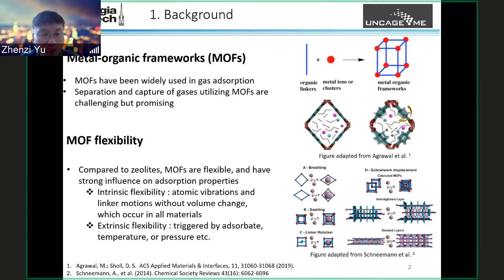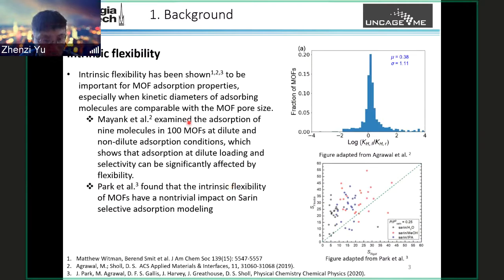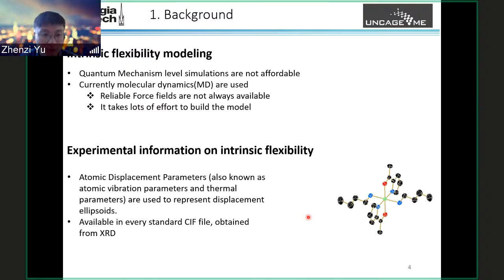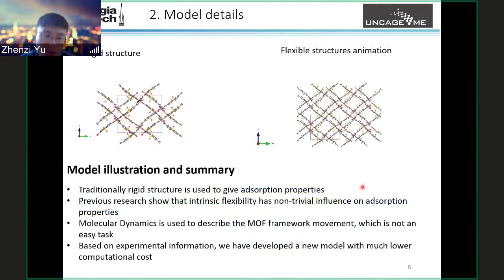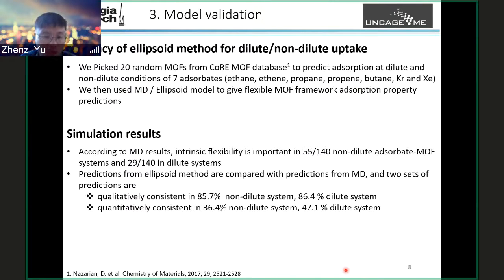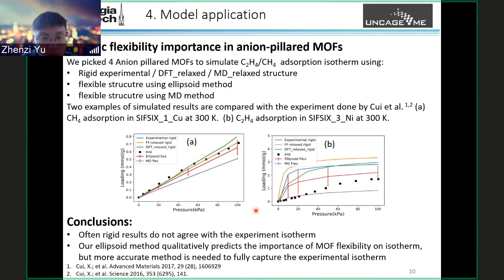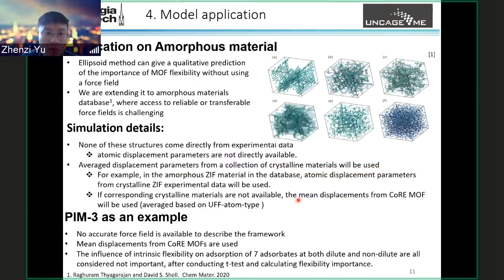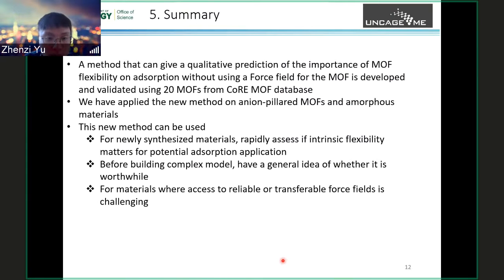AICHE_Zhenzi_GT_1st